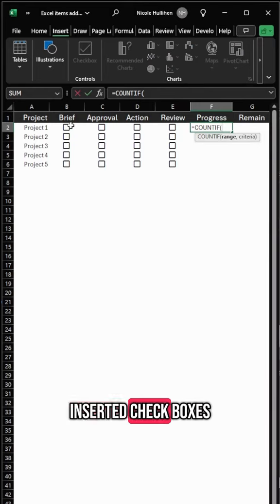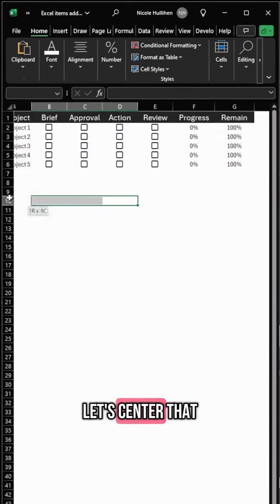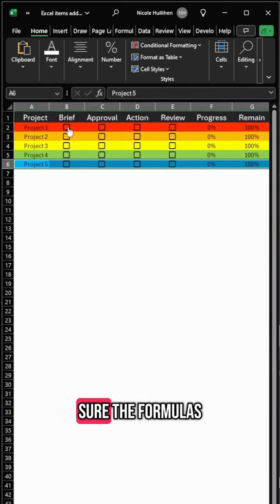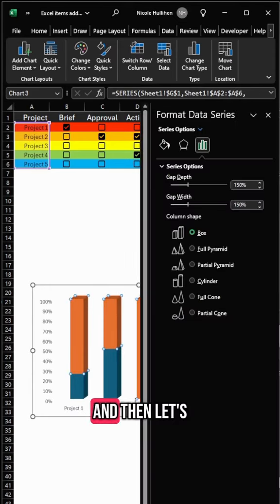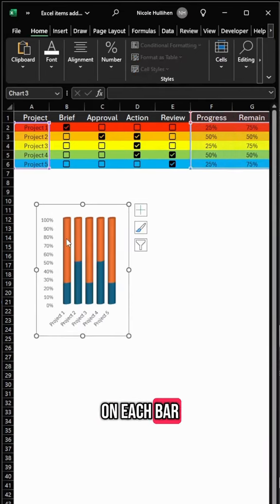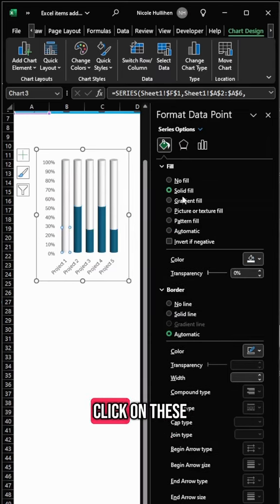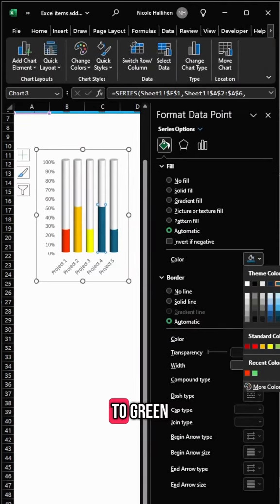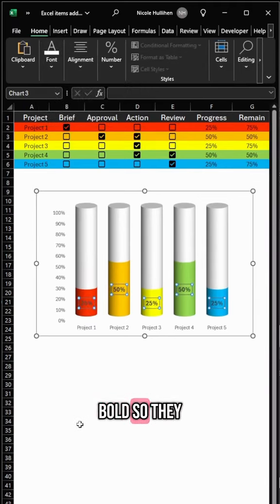Change the shape of your column chart in Excel